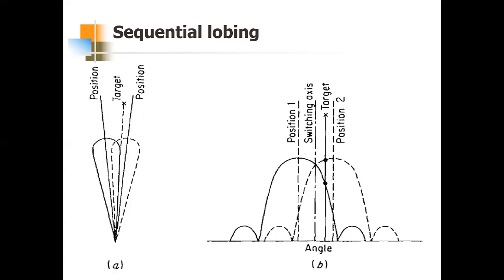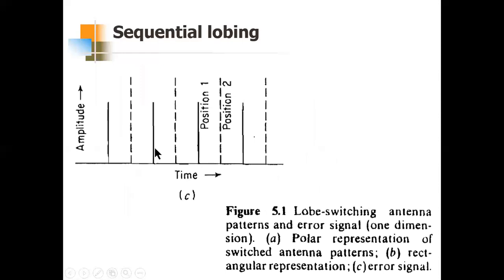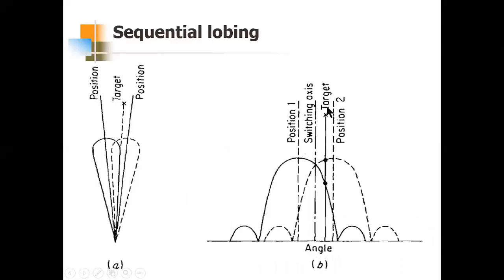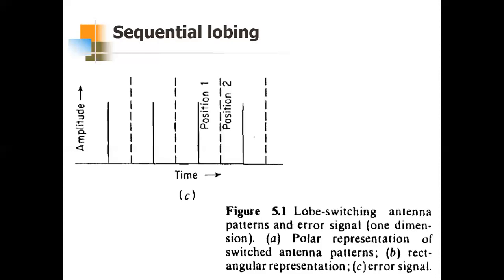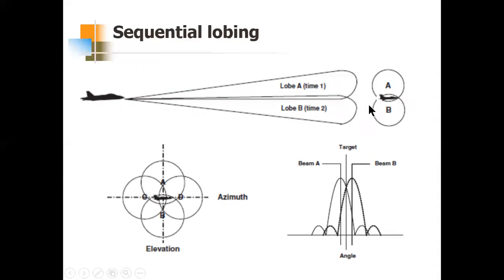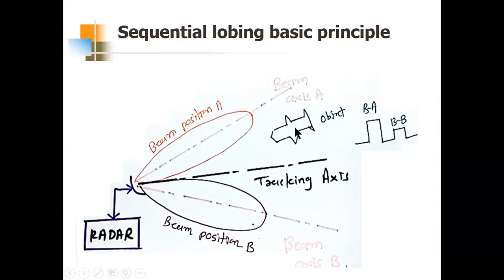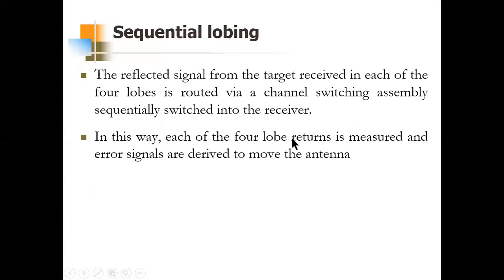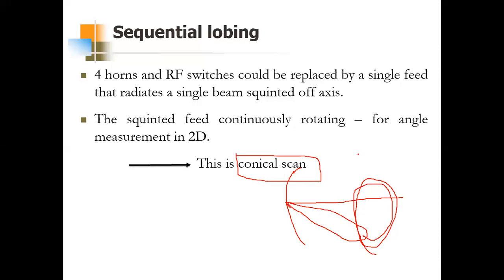RADAR Engineering (15EC833) | Module 4: Topic 8 - Sequential Lobing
For 8th semester, Department of ECE